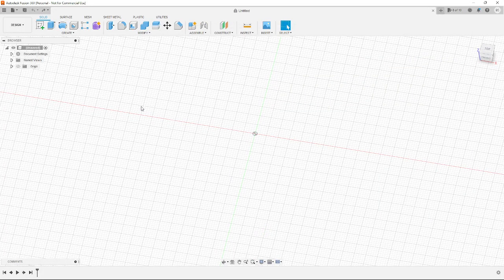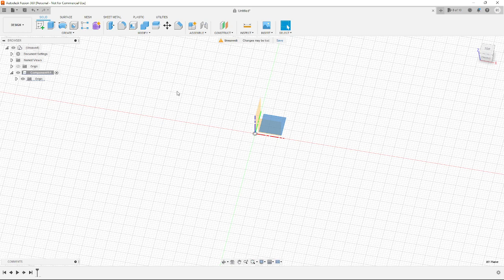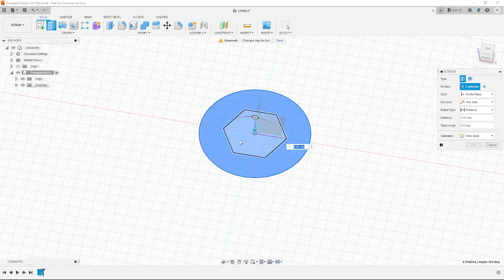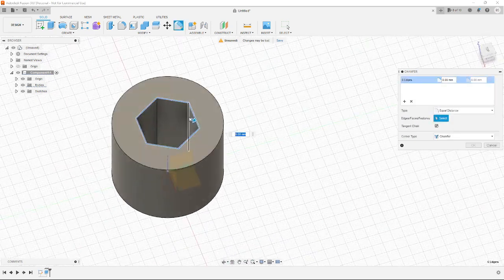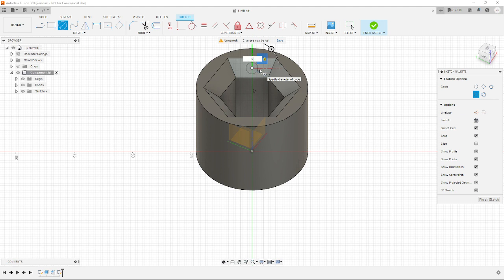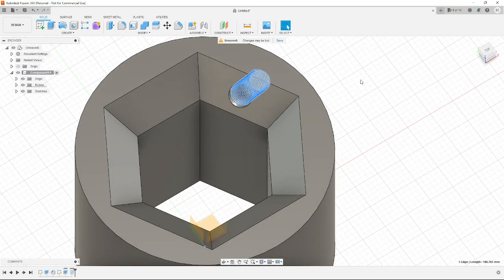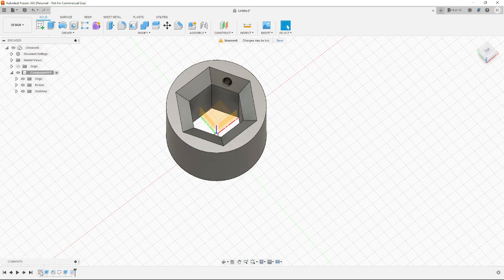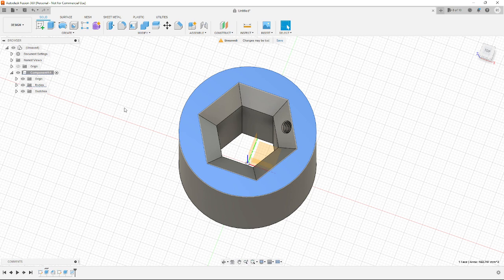Get Started Modeling Right Away | Fusion 360 Basics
This is a very simple self taught approach to getting started with Fusion 360.  Hope it helps you get into building models right away.